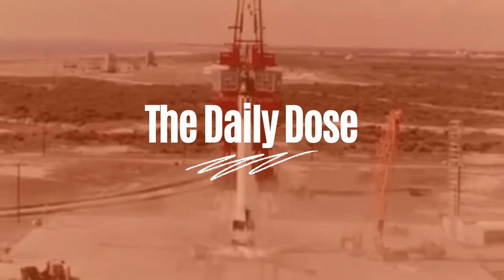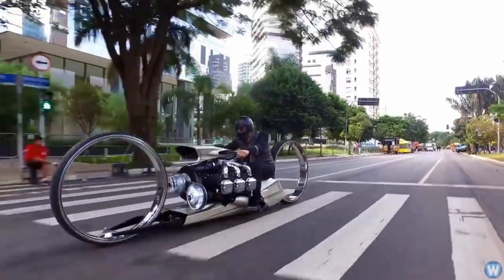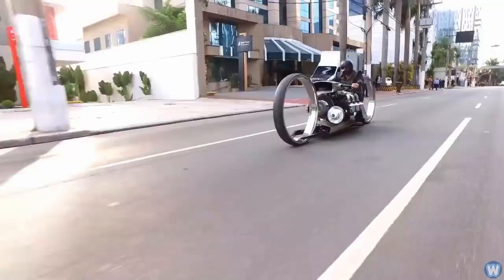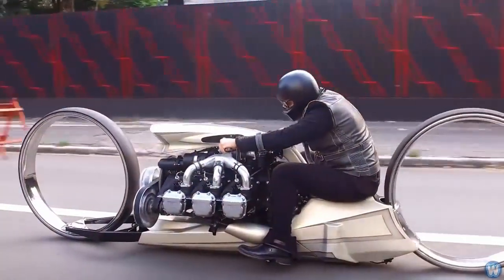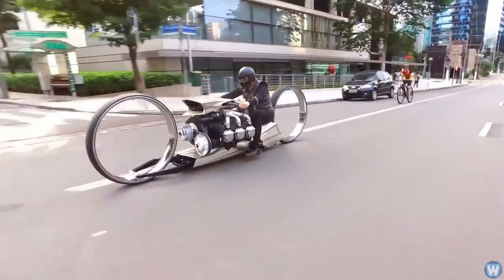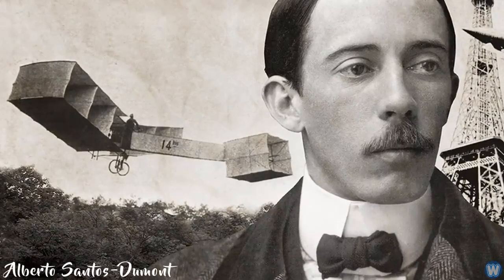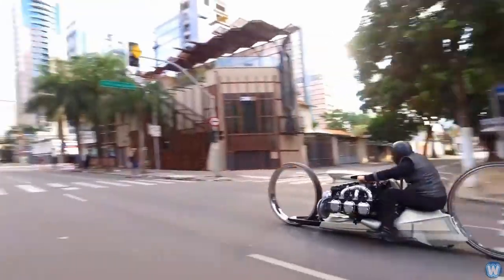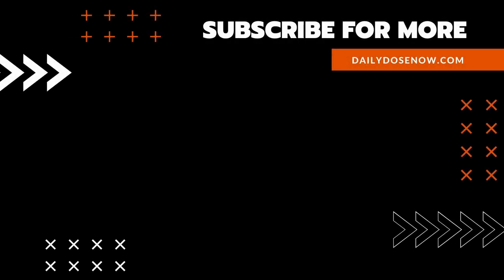TMC Dumont: Motorcycle with an Airplane Engine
Today's Daily Dose short technology film covers The TMC Dumont, a radical leap forward in motorcycle design.

The Daily Dose provides 3-minute micro-learning films like this one delivered to your inbox daily